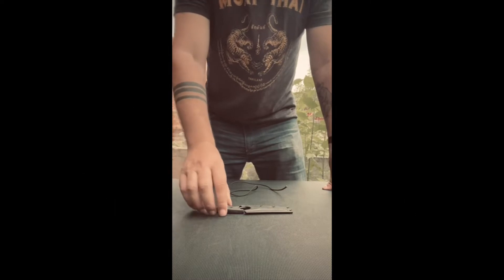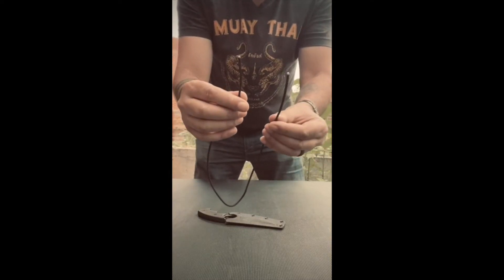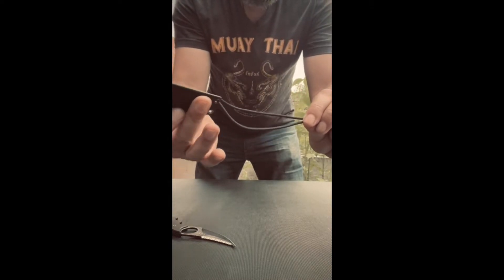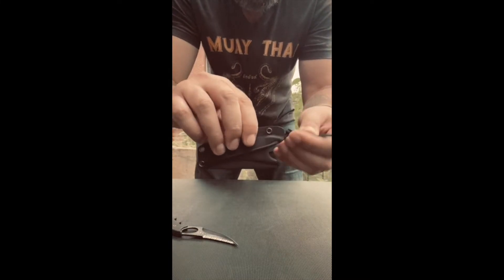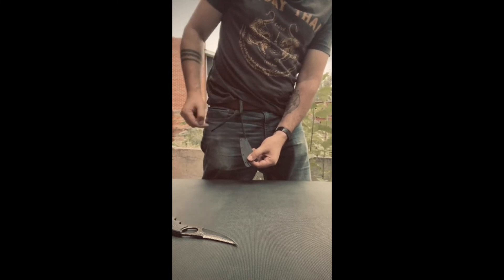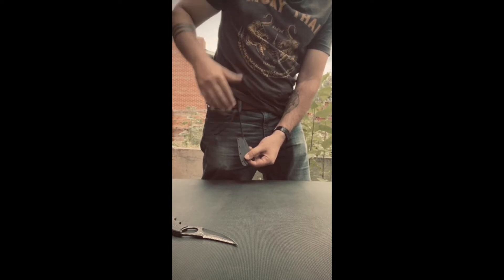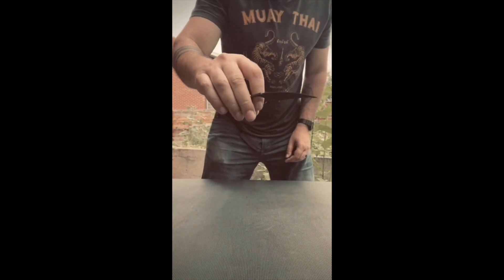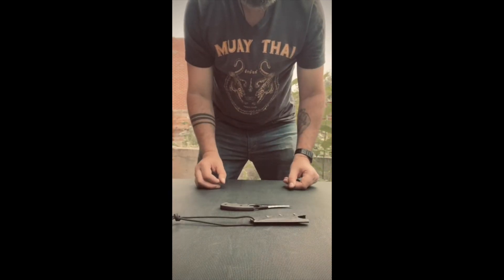STATION IX - HOW TO SET UP AND CARRY OUR NUMBER 5 "THE SCORPION"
Number 5 "The Scorpion"
Design by Station IX
Concept by Fred Perrin